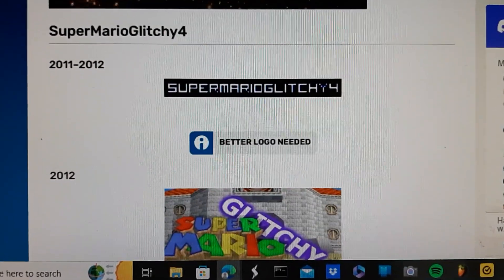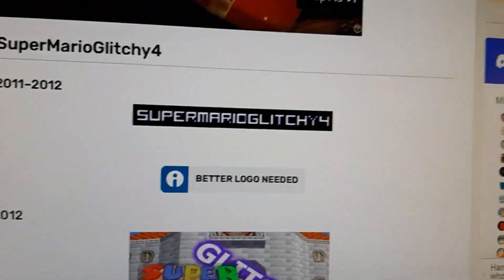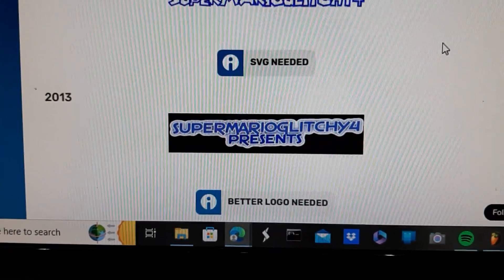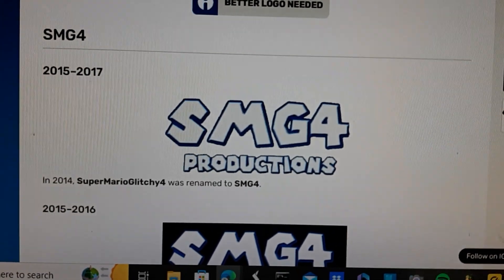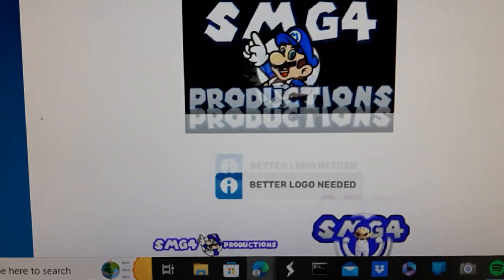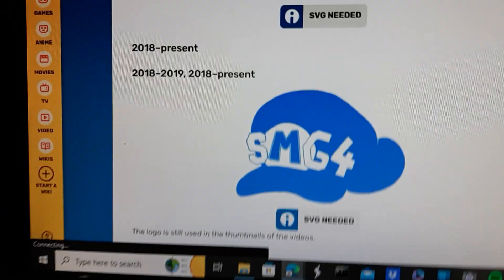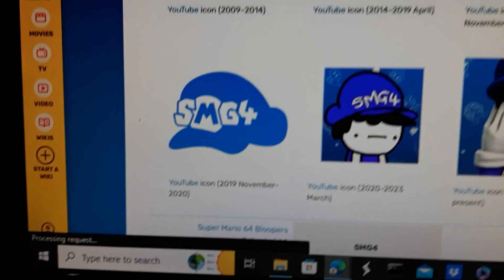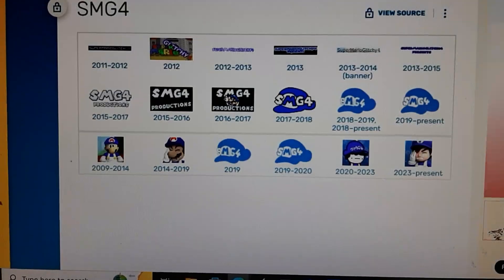"SMG4" Logo History Logopedia (S1E27)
I have to say its by 18 by 18 and it would be into one.

The logo used for Episode 27 of the logo history logopedia.